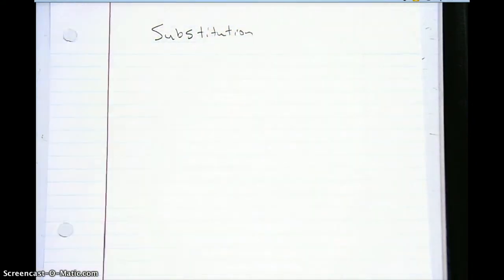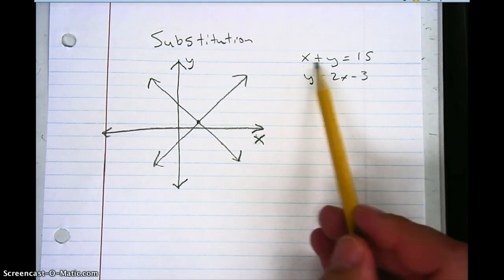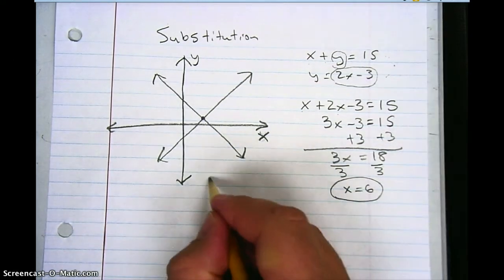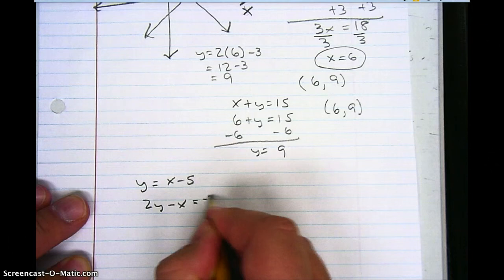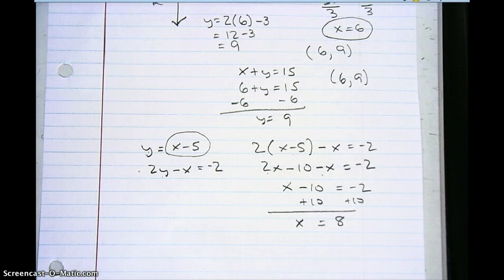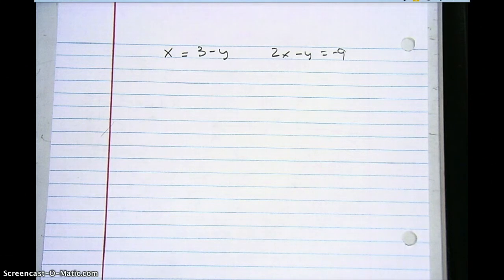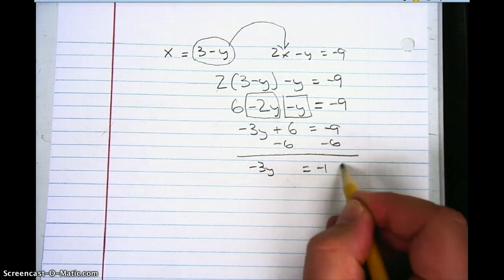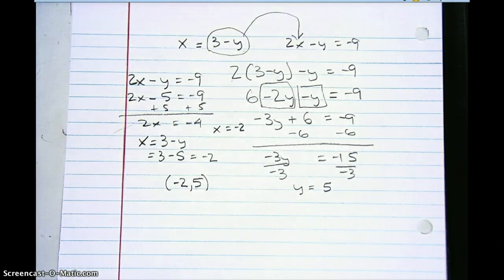Solving Systems of Equations Using Substitution